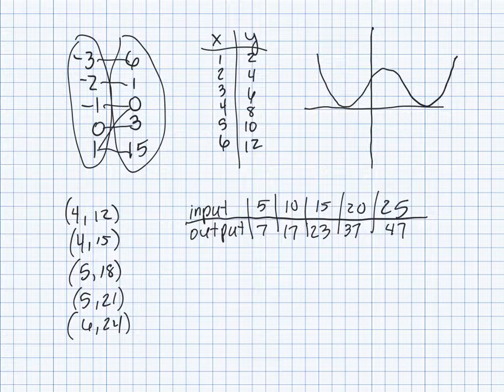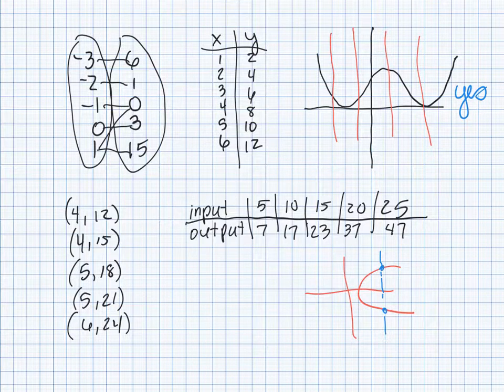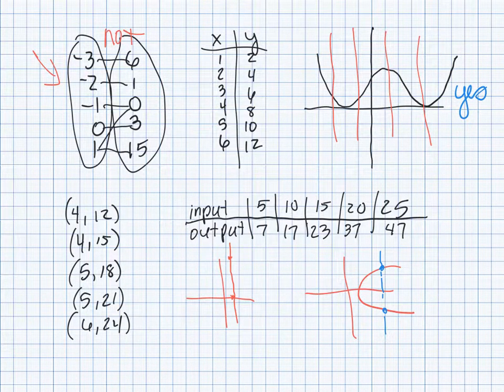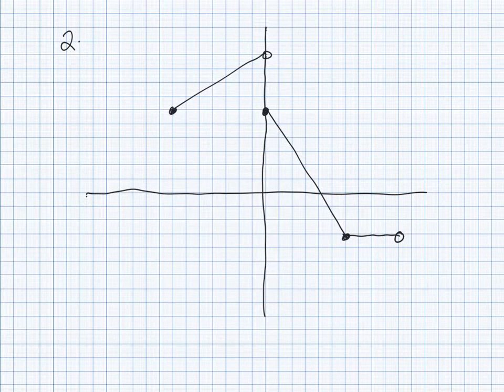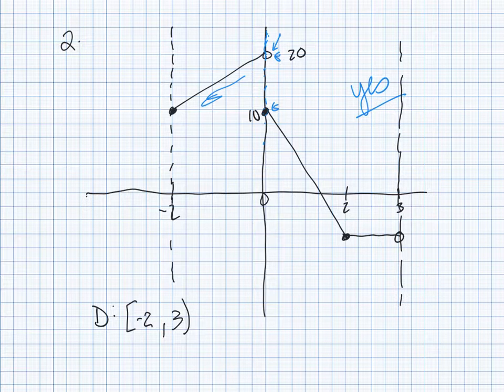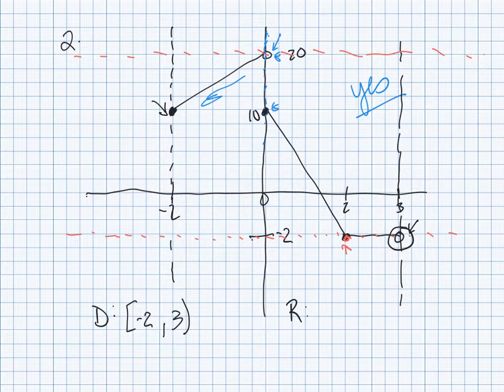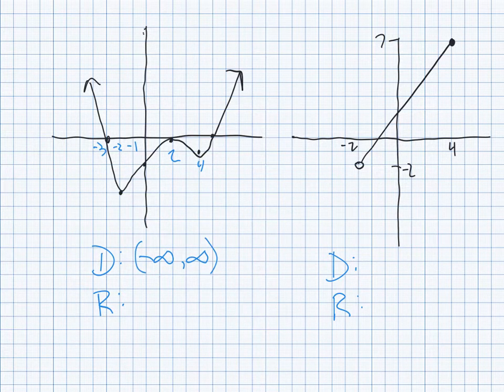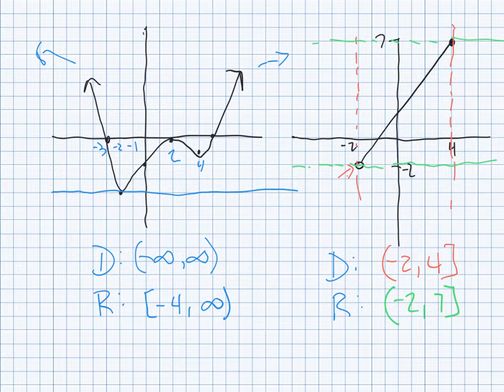gabriel video 1